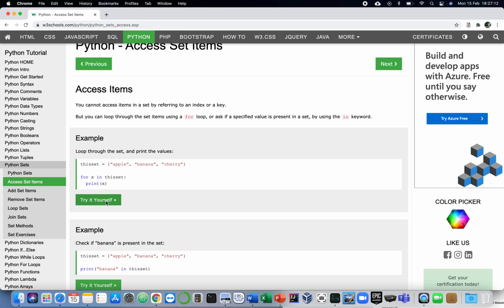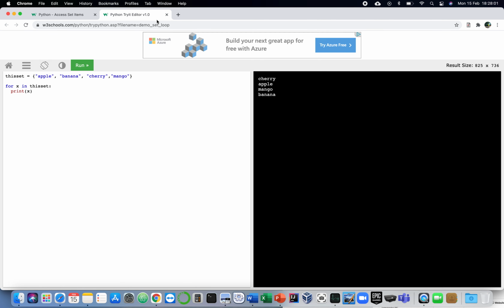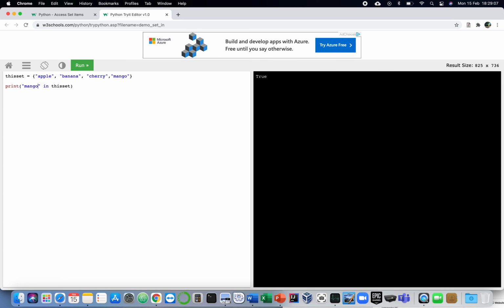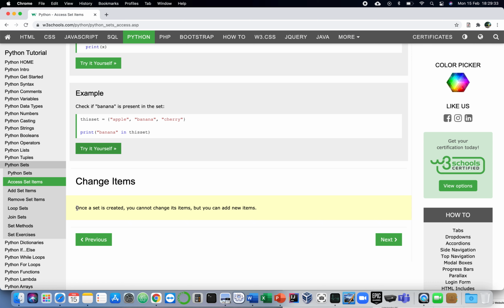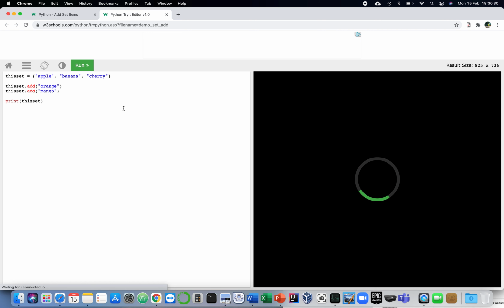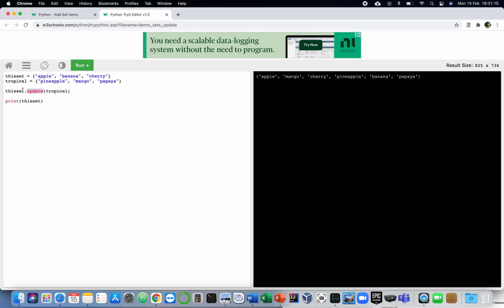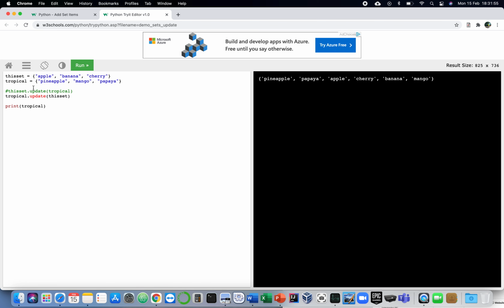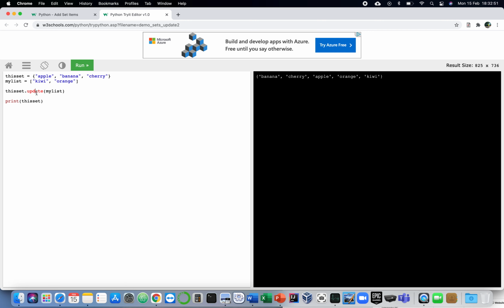Learn free Python Programming language - Lecture 13 - 1 (How to access and add items in Sets)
How to access and add items in a Sets.